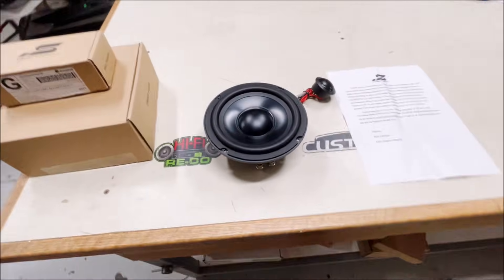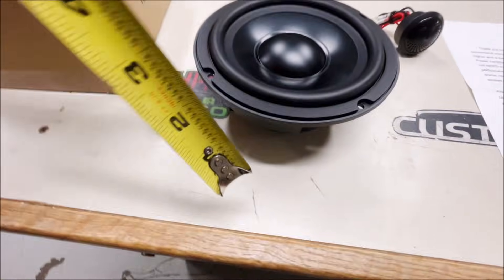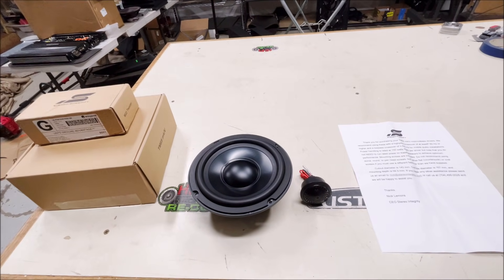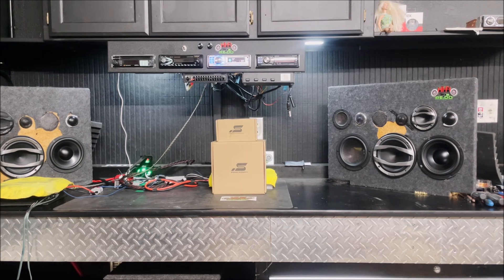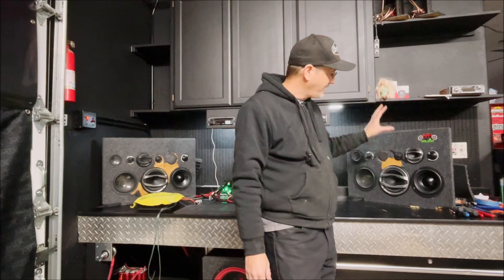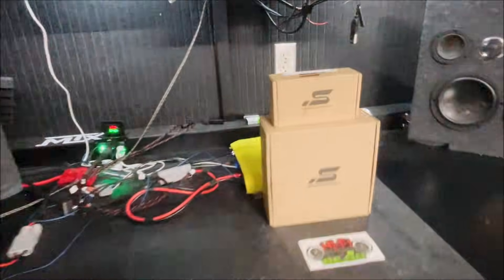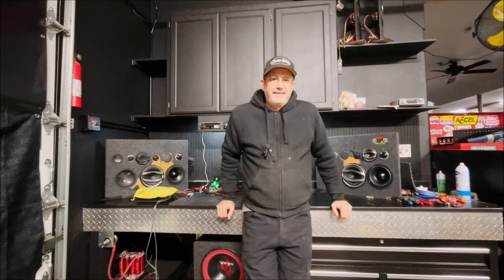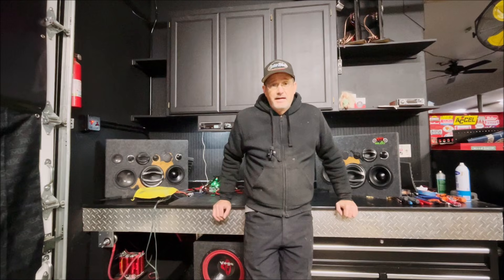Stereo Integrity TM65/M22 vs other components tested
In this video I Test the Stereo Integrity 2 way component set featuring their TM65 Midrange woofer and M22 Tweeter.  I test these against other speakers from Hertz that are higher priced, and a similar priced 3 way carbon set up.  Test includes RTA measurements of output

If you like our content check out the dozens of other speaker tests I have done on the channel, as well as new and old school car audio amps and speakers